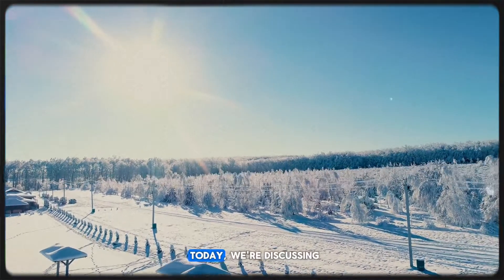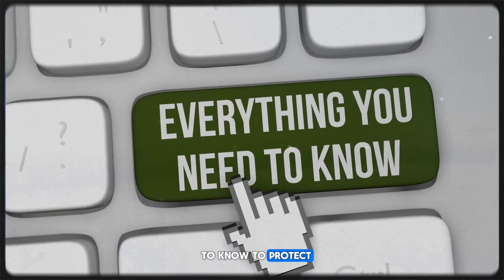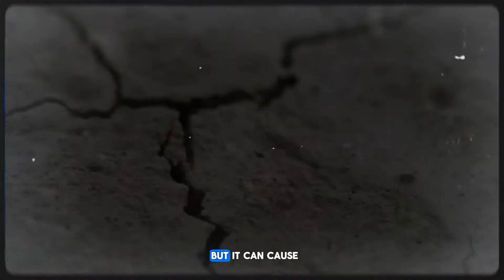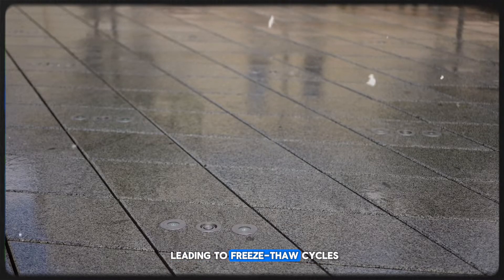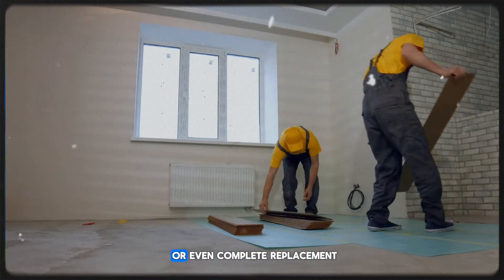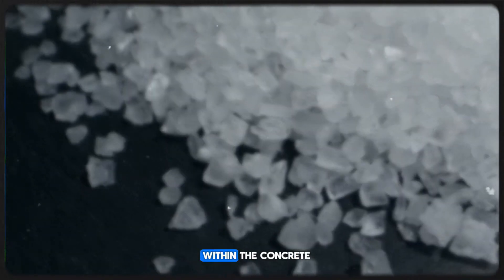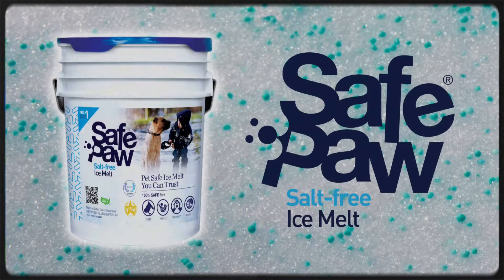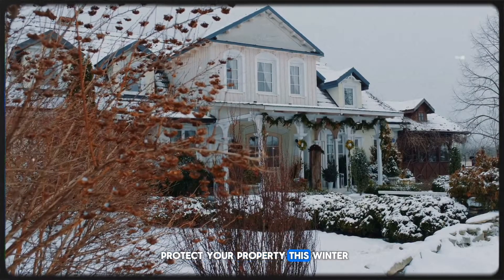The Impact of Salt on Concrete What You Need to Know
Welcome back! Today, we're discussing the impact of salt on concrete surfaces and what you need to know to protect your property.
Salt might melt ice, but it comes at a cost.

Salt, especially sodium chloride, is commonly used for melting ice, but it can cause significant damage to concrete.
It seeps into the pores of the concrete, leading to freezethaw cycles that cause cracks and surface deterioration.
Over time, this damage can lead to expensive repairs or even complete replacement of concrete surfaces.
Additionally, salt can corrode metal reinforcements within the concrete, weakening its structural integrity.

To avoid this damage, consider using a concrete safe ice melt like Safe Paw. It's effective, nontoxic, and won't harm your surfaces.

Powered by
Gaia Enterprises Inc.